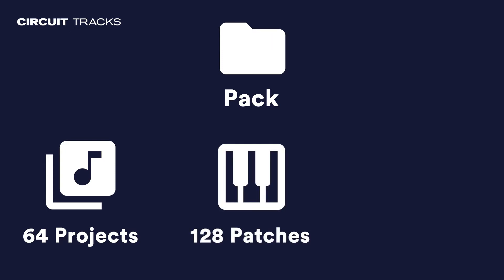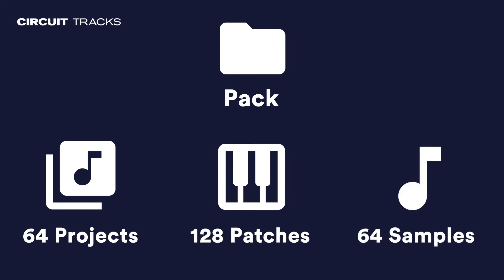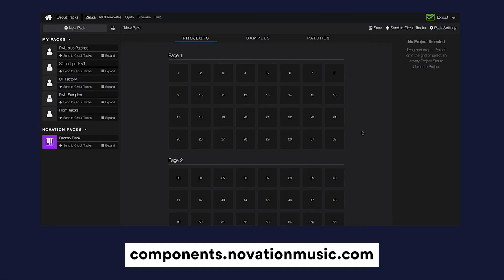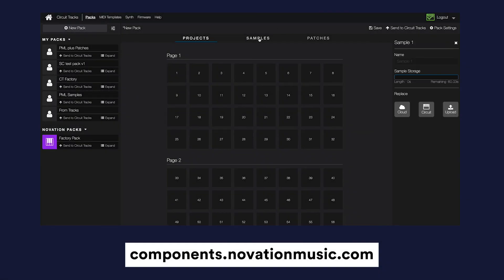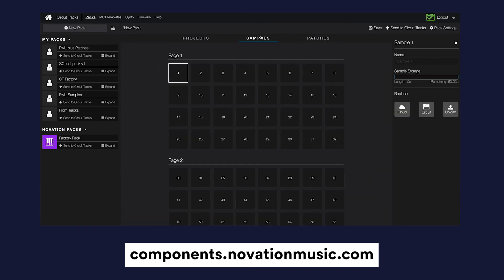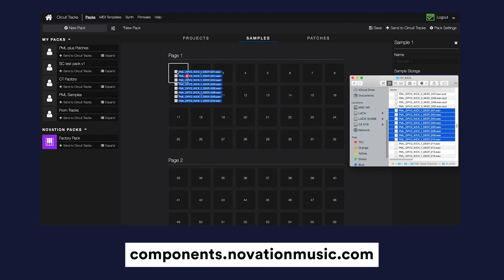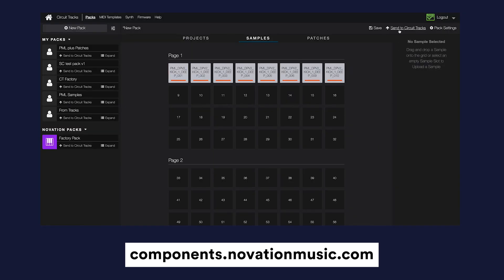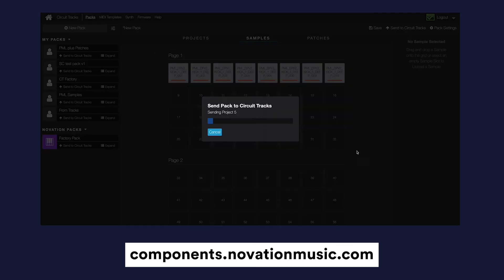What are Packs? // Novation Circuit Tracks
This video was produced for the Circuit Tracks ‘Easy Start’ site, an interactive setup process from Novation. For this reason, you may not see the options that are available on the Easy Start site whilst viewing here on YouTube, however, we have included all of the links that you may need below.

Chapters:

00:00 - Introduction
00:15 - What Is A Pack
01:00 - Micro SD Card
01:15 - Switching Packs
01:30 - Manage Packs With Novation Components